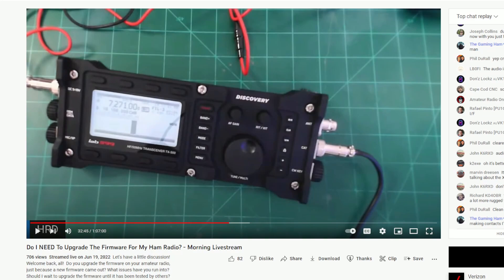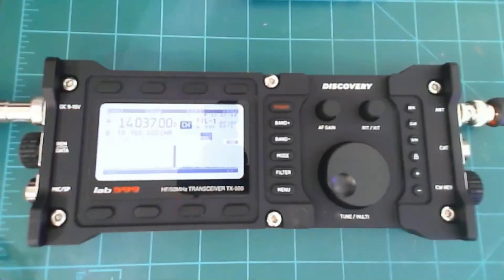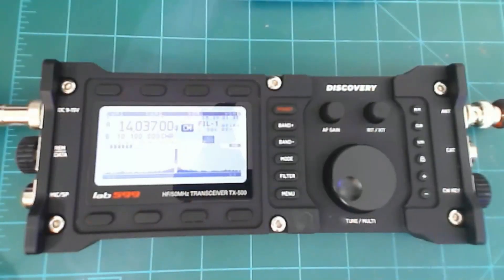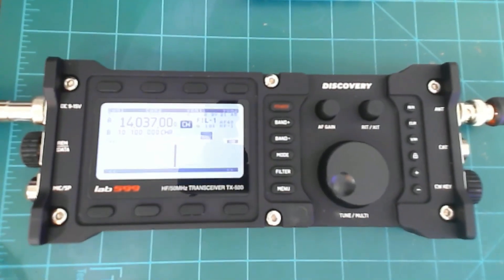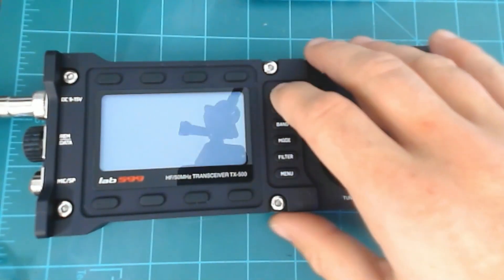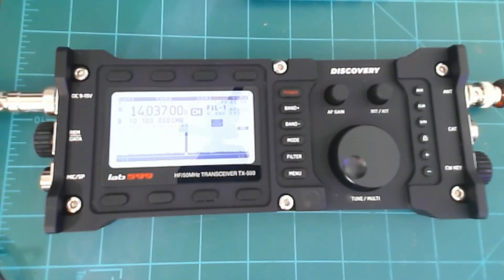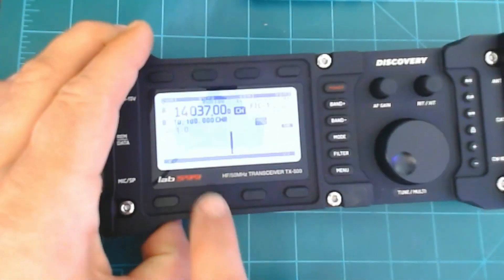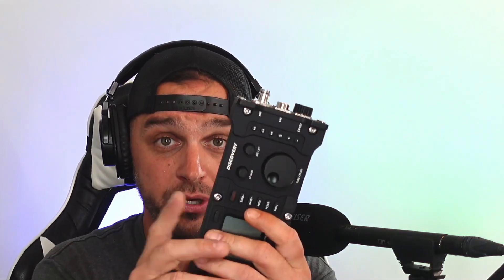Doing This Can KILL your Ham Radio!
We've talked about it on a recent live stream, we upgraded this specific radio on the same livestream. Now find out why doing this can KILL your Lab 599 TX-500.

I personally would be careful with any new firmware upgrades to your amateur radio, until they are fully tested, what do you think?

UPDATE: discovery 599 has fixed the buffer overflow issue.

it should be noted, the CW decode is still considered BETA.  contact them if you notice any major bugs or if you do not wish you be a tester, wait for the stable version.